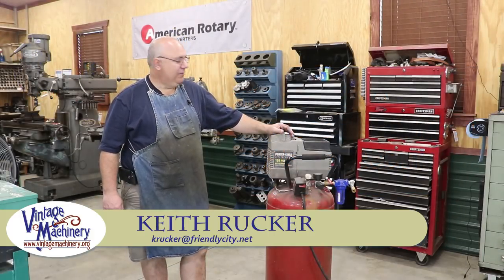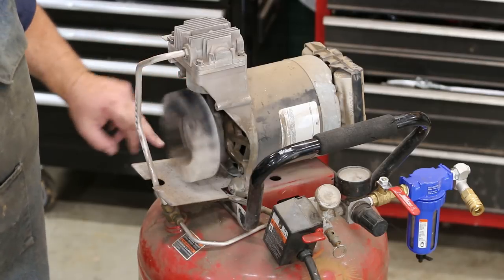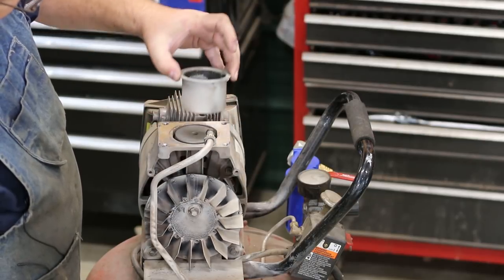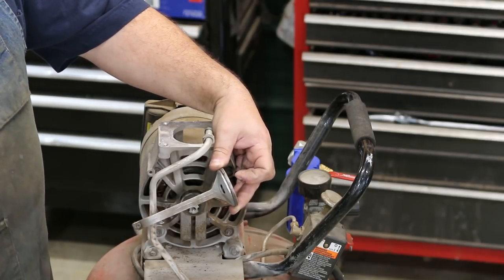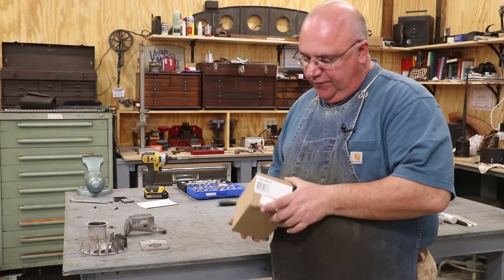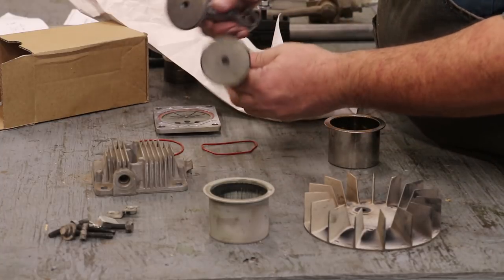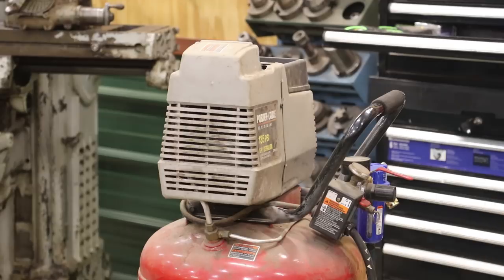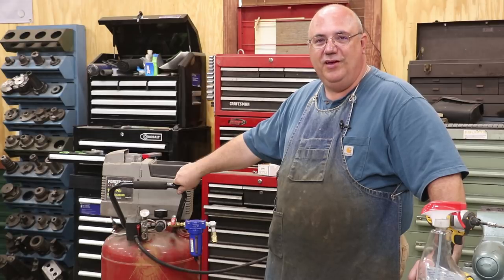Porter Cable Air Compressor Cylinder and Piston Rebuild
My 17 year old Porter Cable air compressor quit pumping air a few weeks ago and I decided I would fix it rather than replace it.  As is fairly common on these single stage air compressors, the piston and cylinder needed to be replaced, which is a relatively easy and inexpensive task to complete.  I will show how to remove the parts from the head and repair them with a factory original rebuild kit.